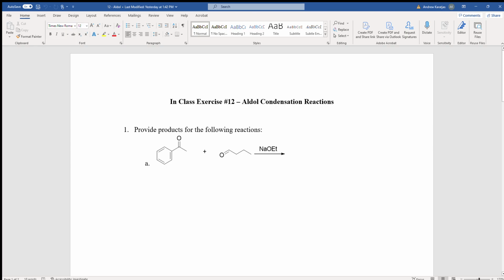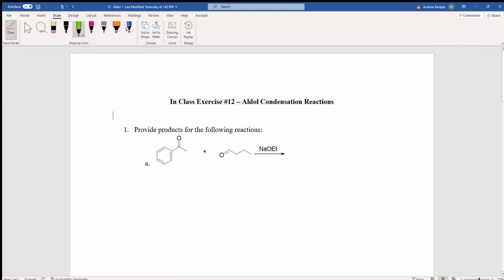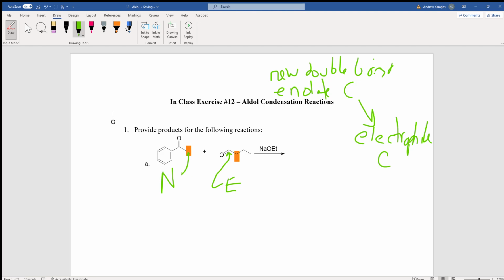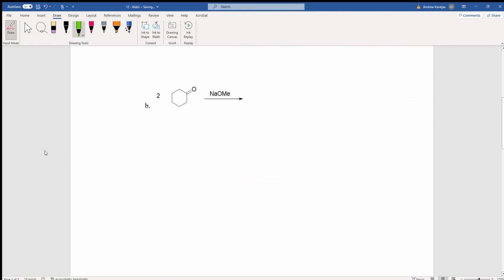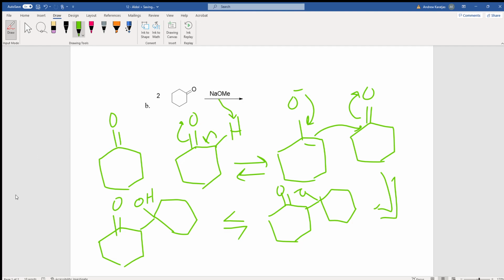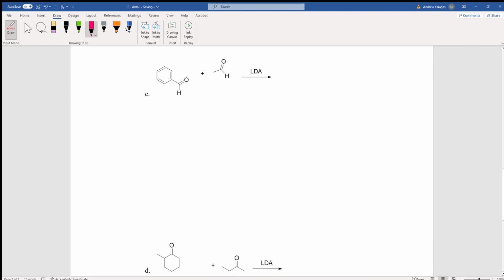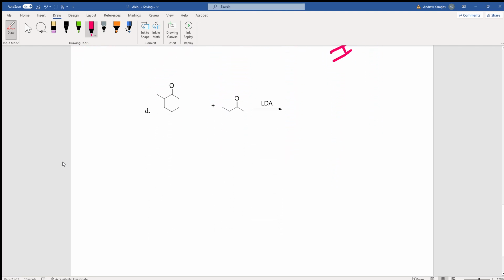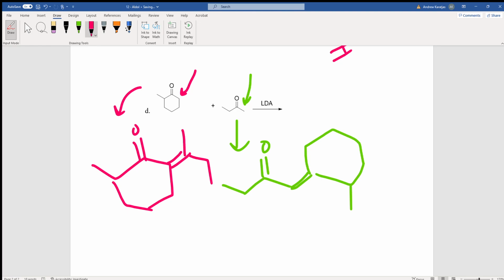2 ICE #12 Aldol Condensation